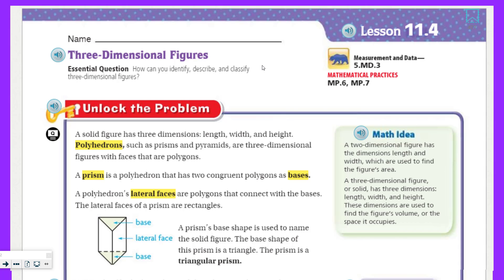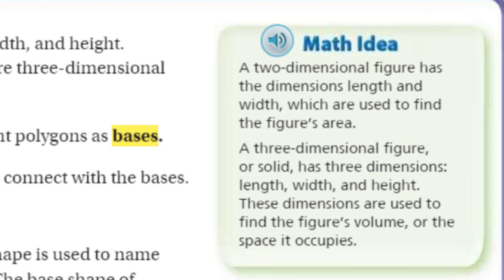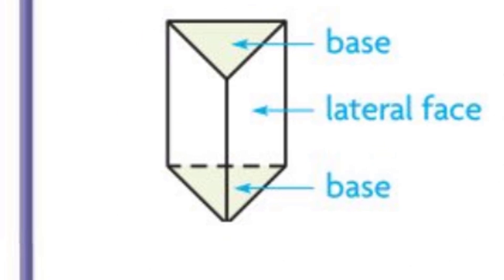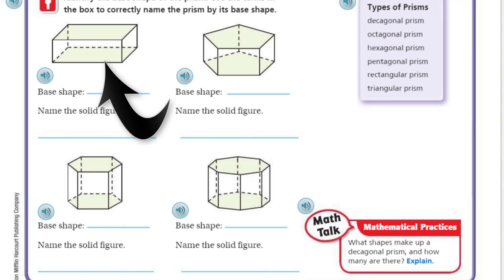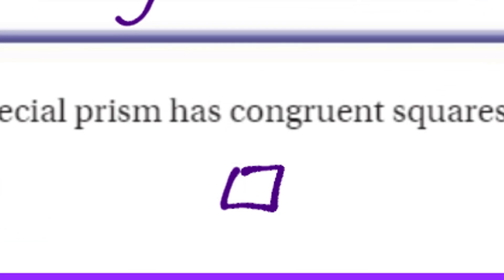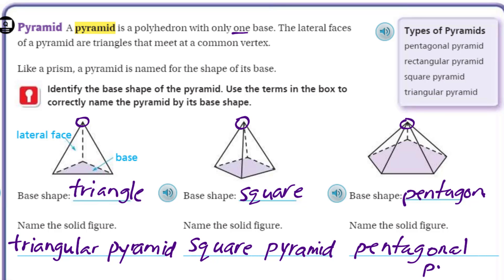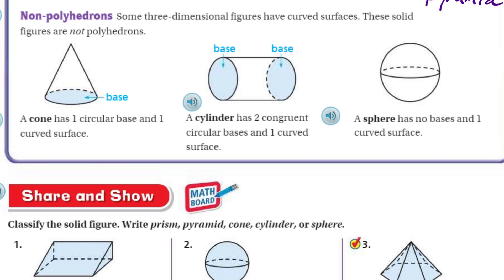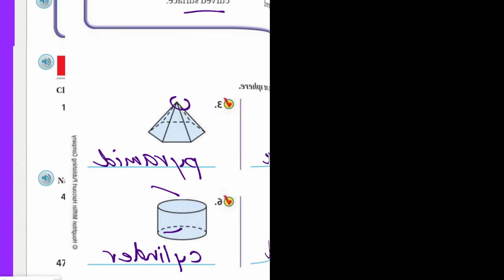Go Math 5th Grade Lesson 11.4 Three Dimensional Figures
This Go Math video focuses in on 3-Dimensional Figures; polyhedrons and non-polyhedrons. Students will learn about bases, lateral faces and the difference between prisms and pyramids in this video.